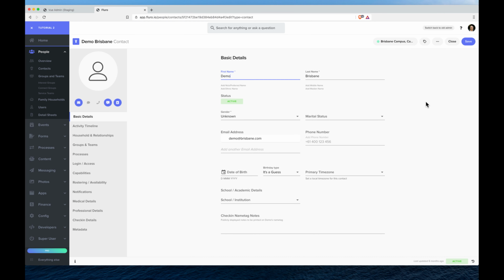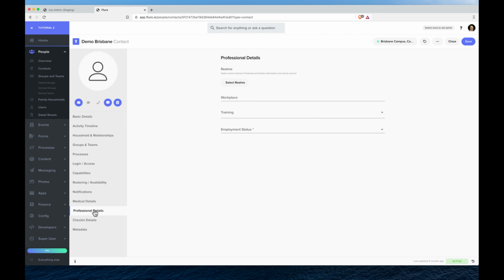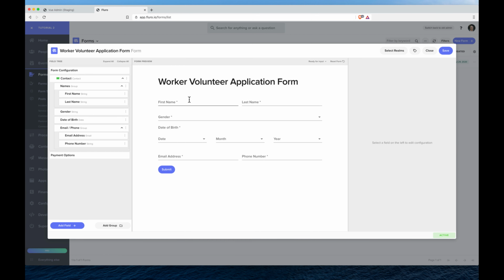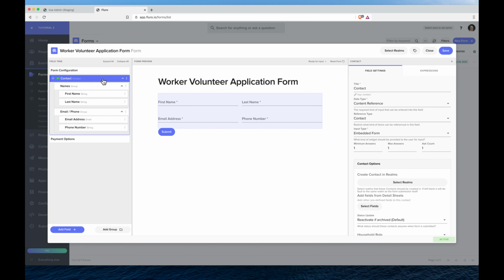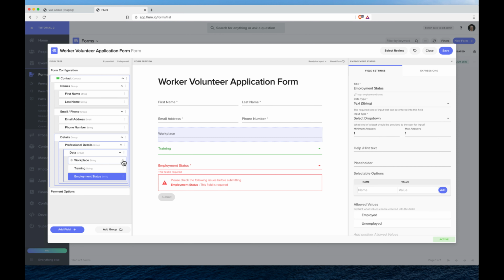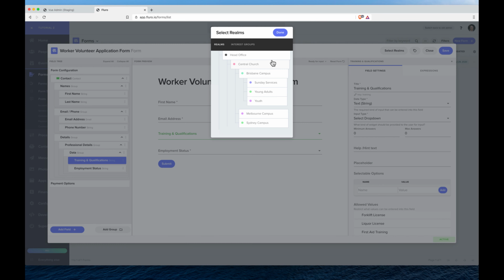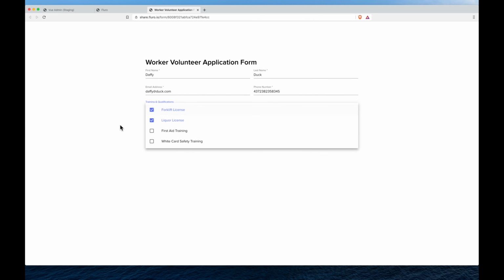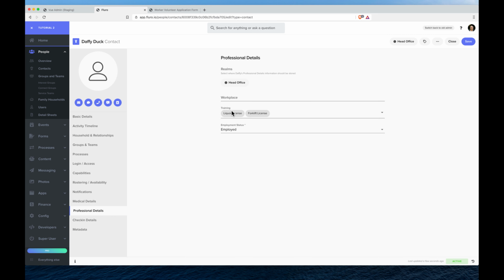How to include and link fields from a detail sheet in your form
In this video we show you how you can easily add custom fields from an existing detail sheet definition in your form, so that when a person fills in the form and the details it will automatically create and update their detail sheets upon submission